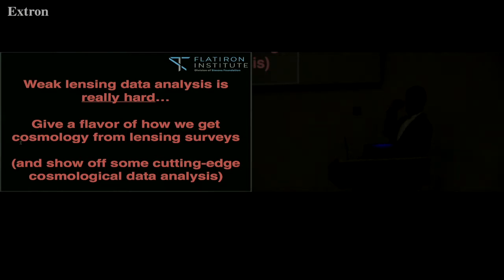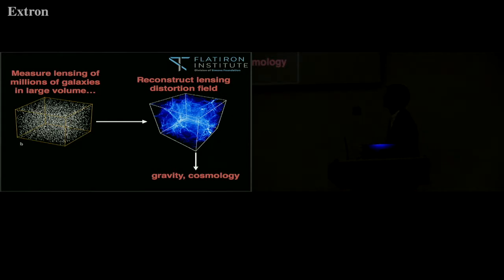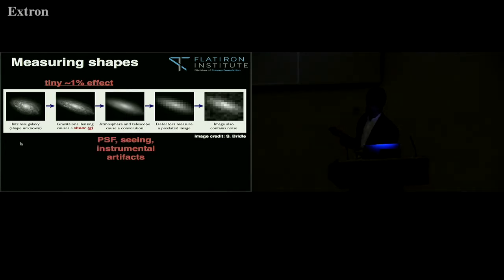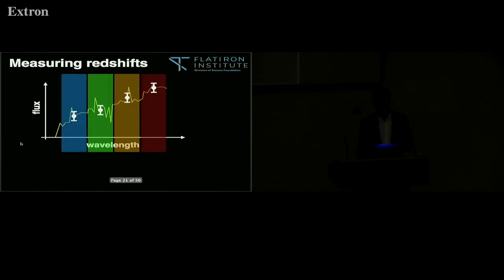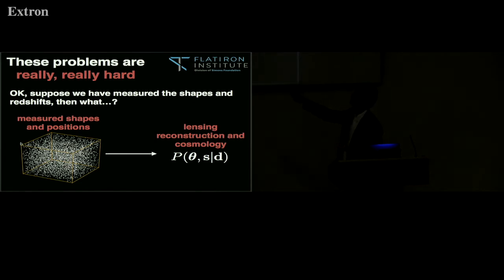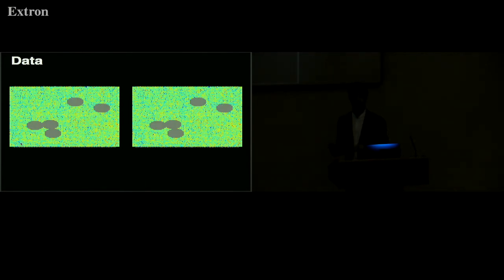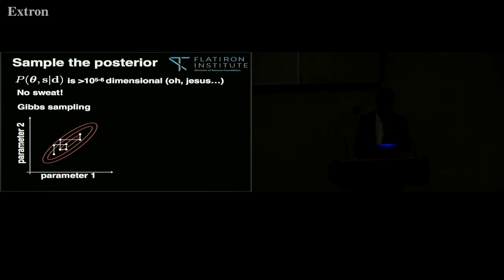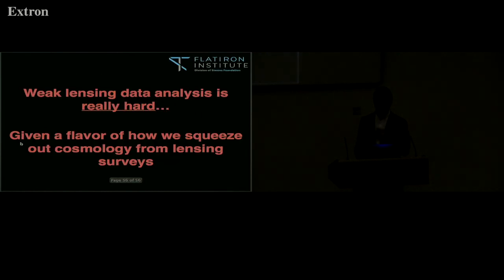Mapping the Cosmos with Weak Gravitational Lensing - Dr. Justin Alsing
Mapping the cosmos with weak gravitational lensing by Dr Justin Alsing (Centre for Computational Astrophysics) on 08/12/2017.